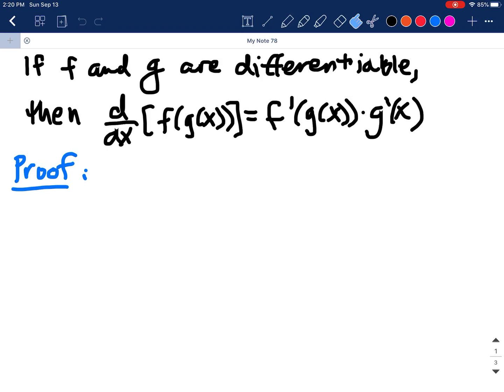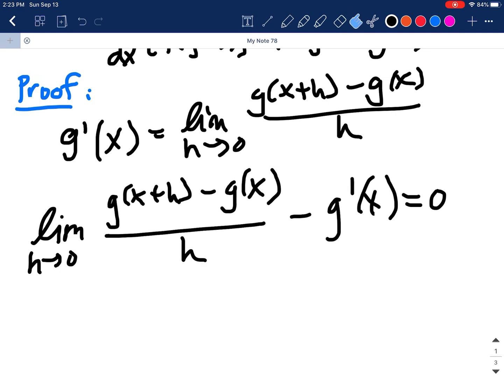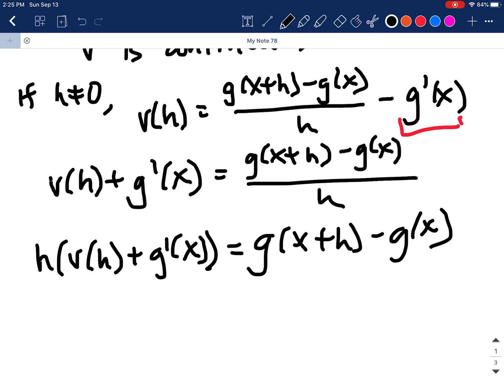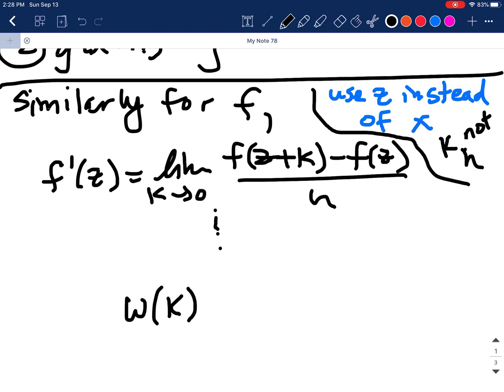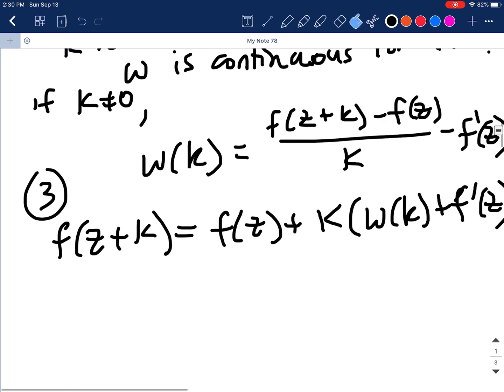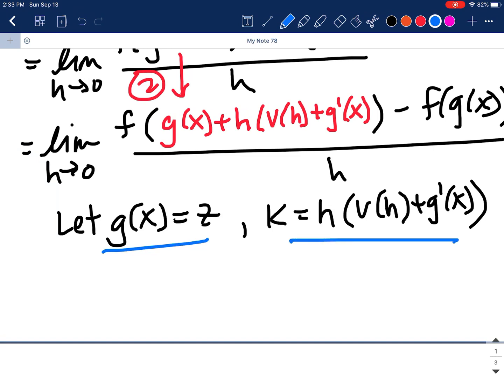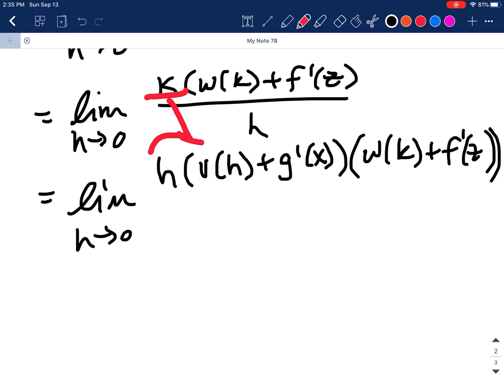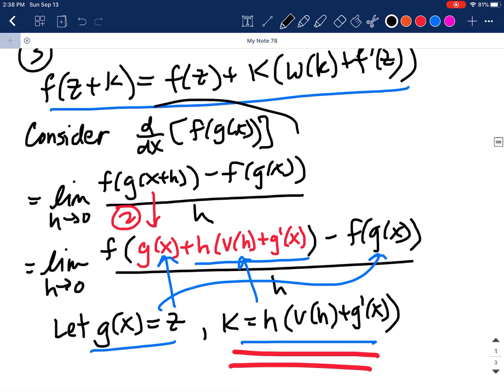Proof of the Chain Rule